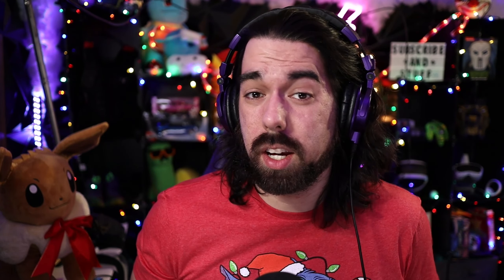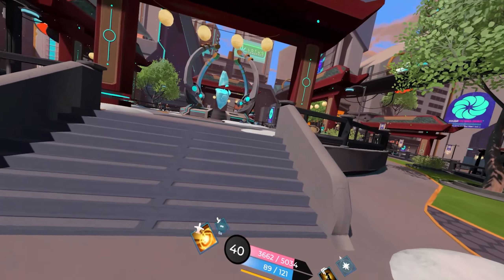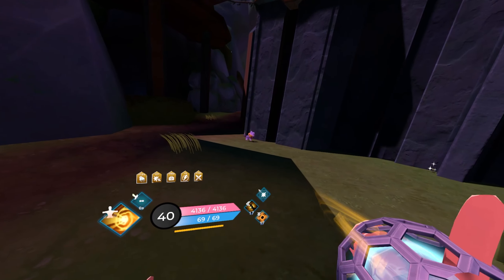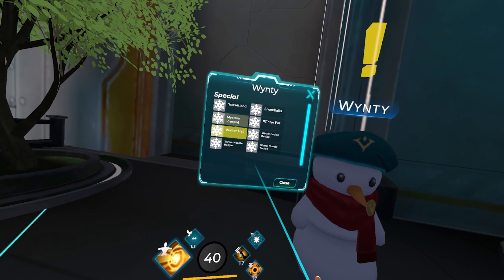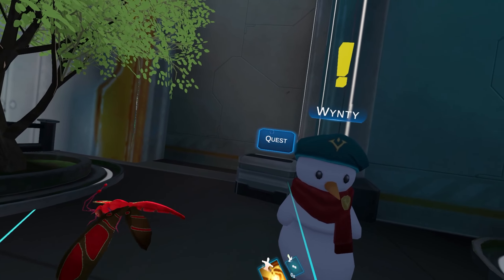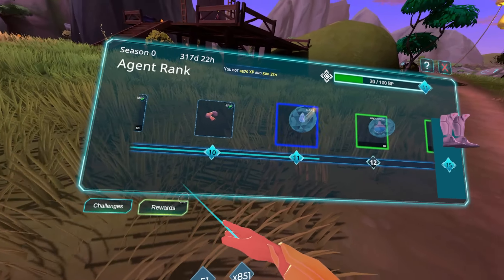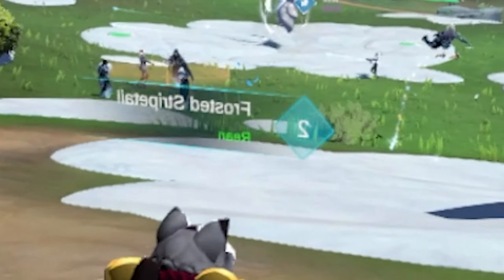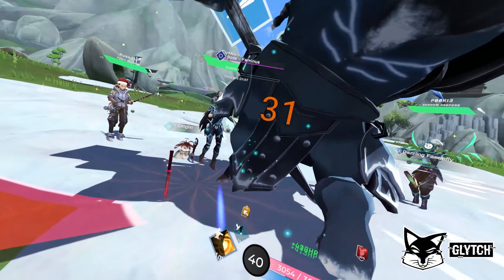This NEW Zenith VR Winter Update is WILD!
Zenith just had a Christmas Update! Make sure to hop in to win limited time Winter Items and Pets! This is the first VRMMO that I have felt super connected to, and I'm so happy there is finally a holiday event!

Welcome back to ZstormVR, your shockingly informative ground for all the latest VR/AR content.

⚡ My Links⚡